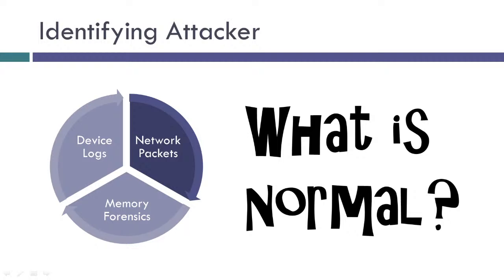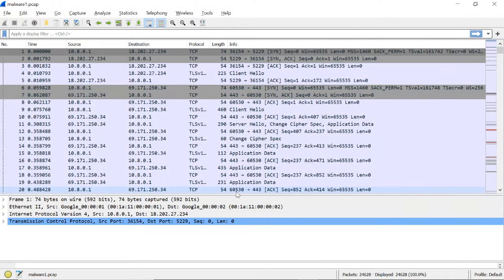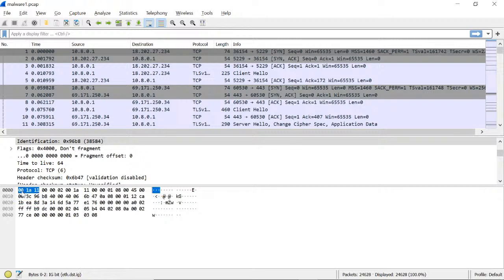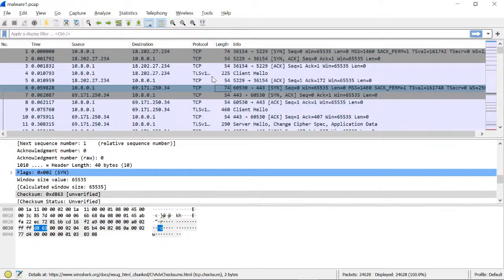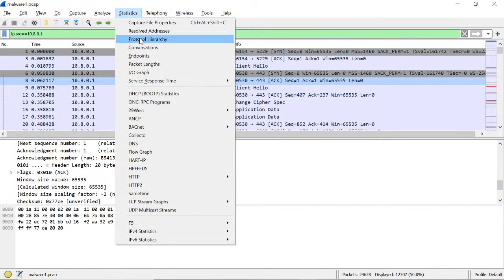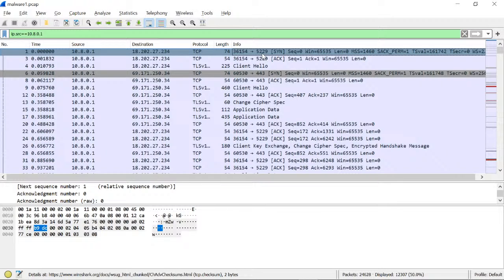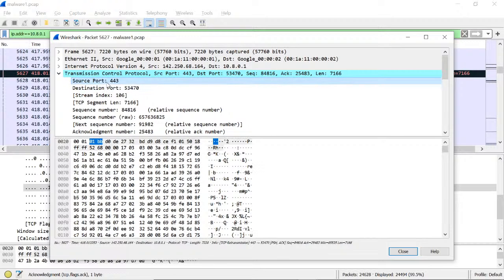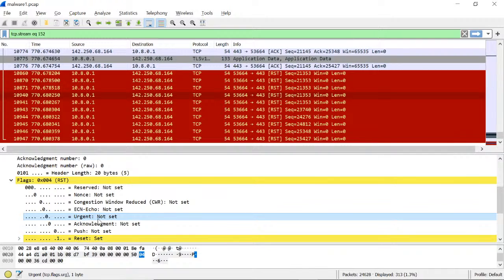Session 4 - Wireshark Overview, Identify Anomalies, Network Packets Analysis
Network packet analysis skills are required in security team for identify threats and bad actors from legitimate network traffic.

In this video, we have discussed on the below topics:

1. How to identify anomalies
2. What is Wireshark
3. How to use Wireshark for identified bad packets .
4. Basic network packet analysis.